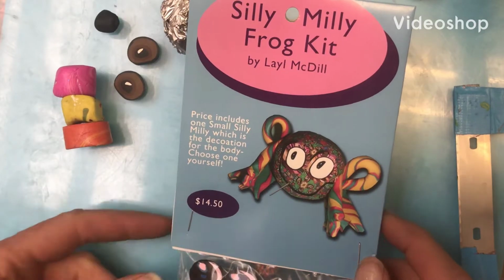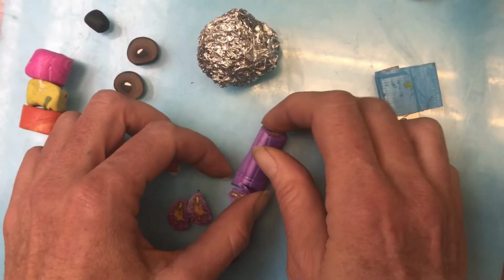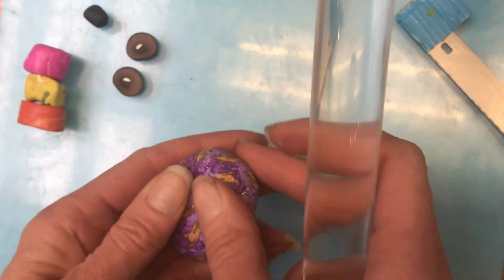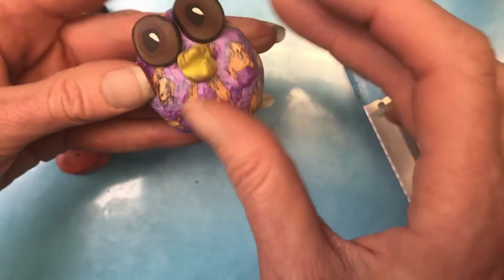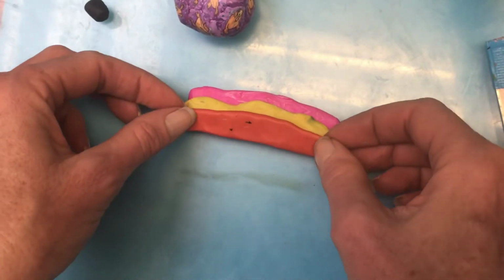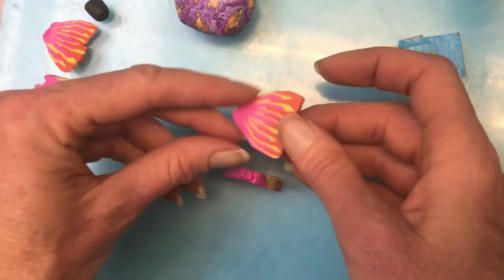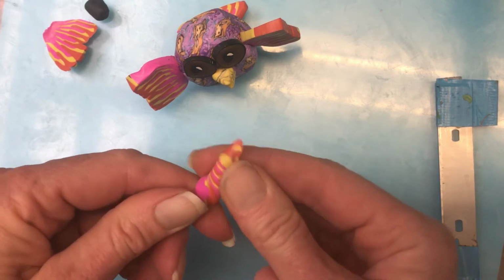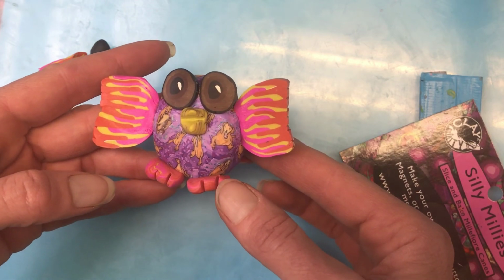Make an Owl with your Silly Milly Frog Kit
Super fun alternative project- you can turn your Frog kit into an owl!
Bake in your oven at 275 degrees for 30 minutes.